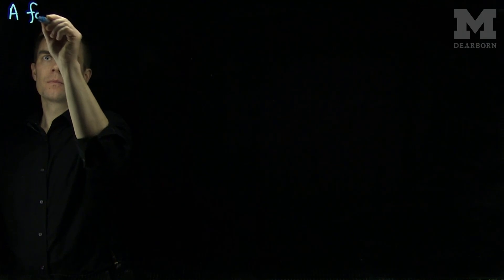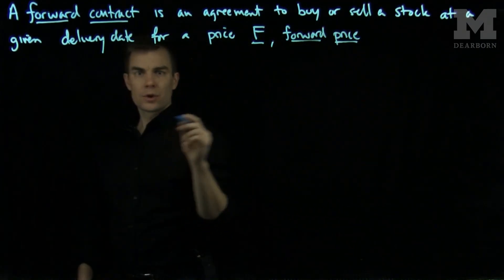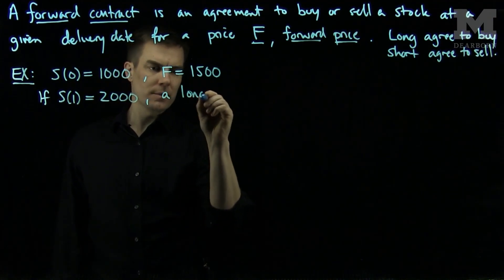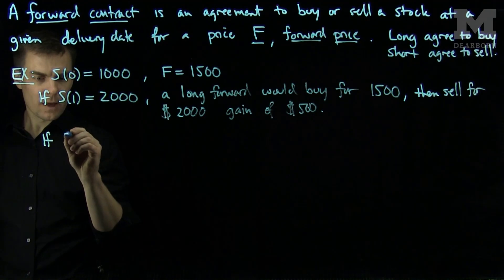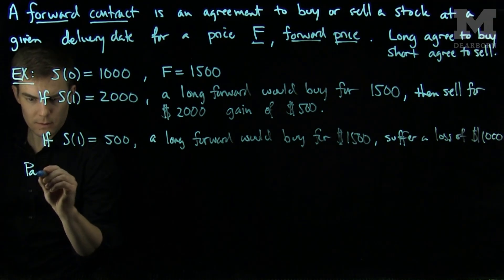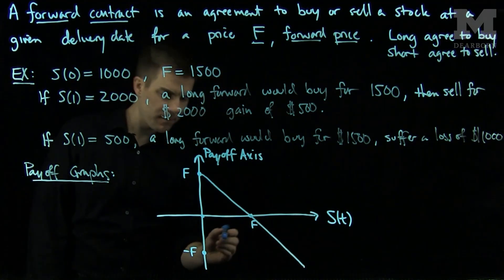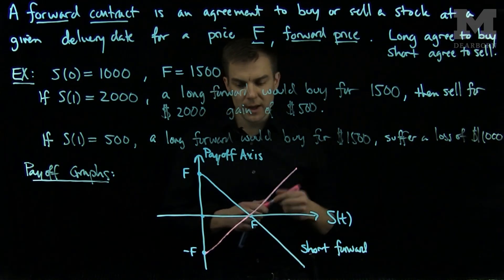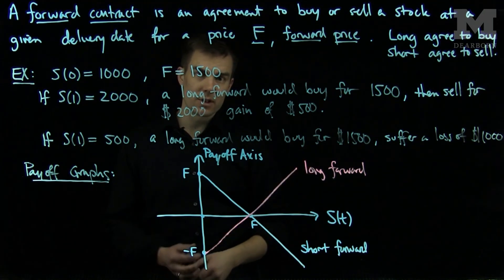Forward Contracts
We introduce forward contracts. This is the financial idea that we enter an agreement to purchase a good or security at a future date. We find the forward price using a the principal of no-arbitrage.